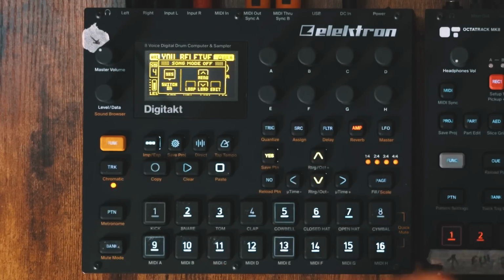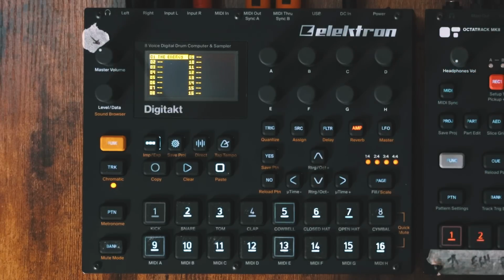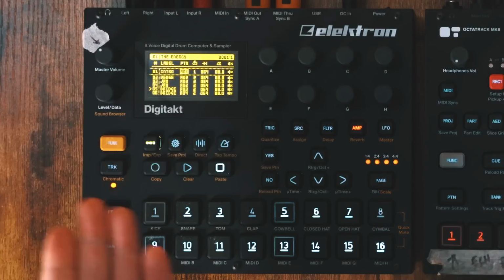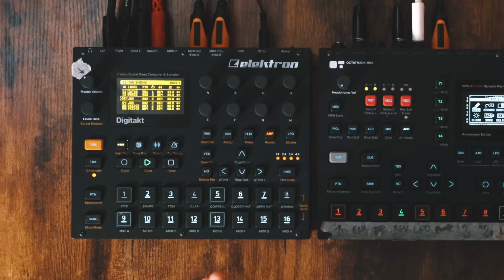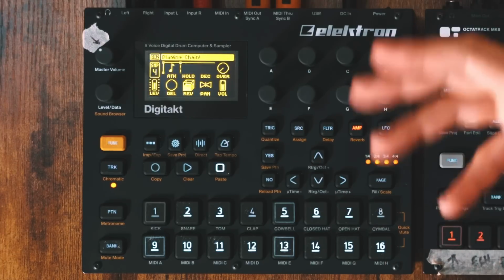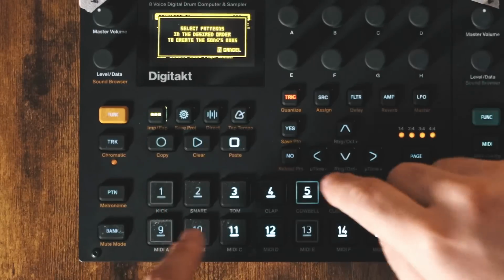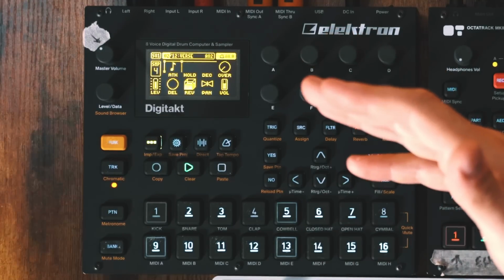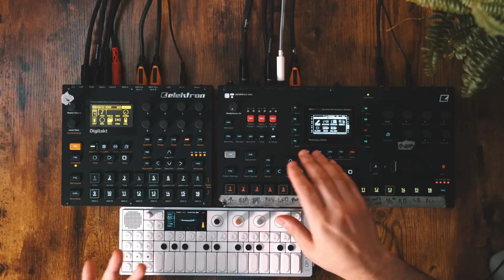ELEKTRON SONG MODE: Full Tutorial, Performance, and Thoughts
In this video we learn how to use song mode on the Digitakt, Digitone, and the Syntakt. Song mode allows you to arrange your patterns into a song with variations on pattern mutes, song tempo, pattern length, and repeats.

→ Get the Techno Performance Template for the Octatrack among all my other templates and sound designs
→ Get the NEW Ultimate Octatrack FX Template w/ SHIK integration and the NEW Ultimate Performance Mixer 2FF here with continuous updates and here if you want a one-time download